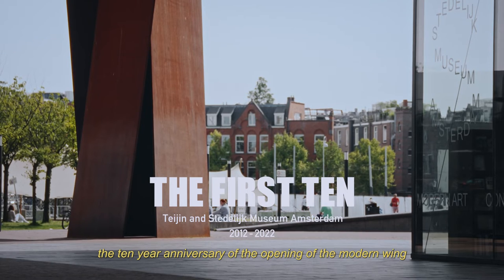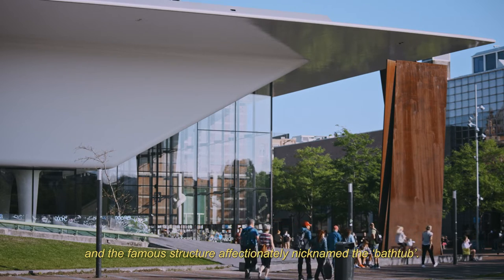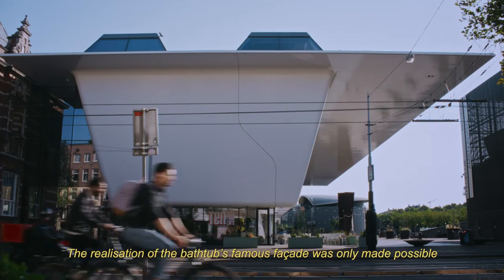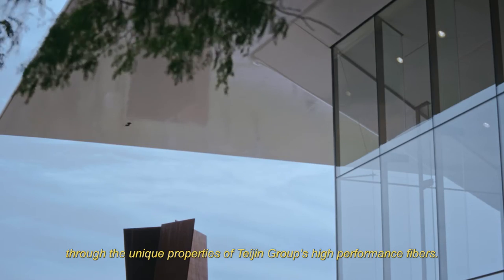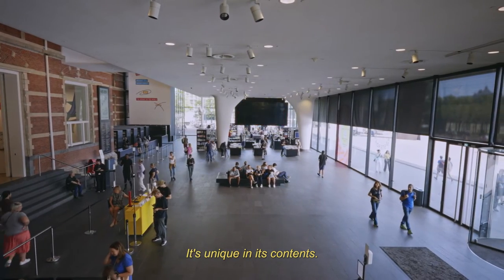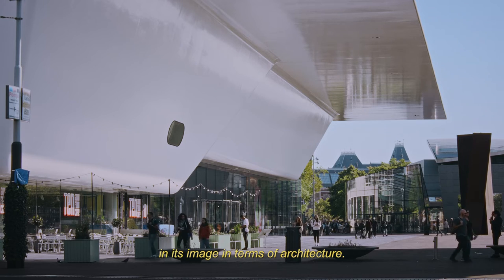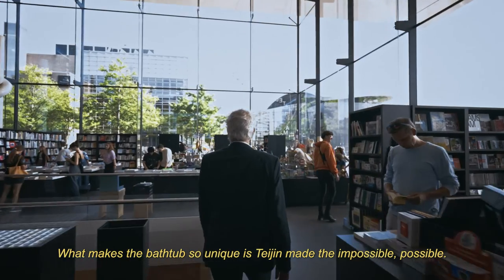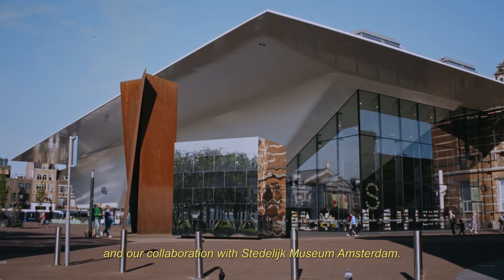Teijin/The 10th anniversary of Bathtub, the modern wing of Stedelijk Museum Amsterdam (Trailer)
The Teijin group has been sponsoring Stedelijk Museum Amsterdam since 2007, as a cultural initiative inspired by our philosophy of growing and evolving in harmony with society.
The modern wing of the Museum features the world’s largest composite façade, made with Teijin Group’s Twaron® and Tenax™, which is affectionately nicknamed “Bathtub”.
2022 marks the ten year anniversary of the opening of this modern wing and “Bathtub”.
We are unceasingly proud of “Bathtub“ and our collaboration with Museum, who we share the values and passions for sustainability, innovation and society.